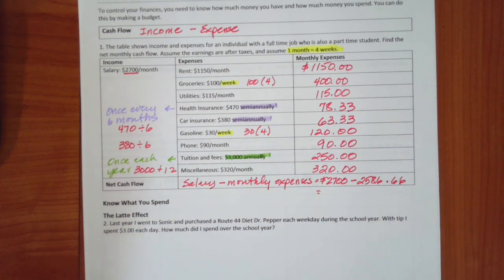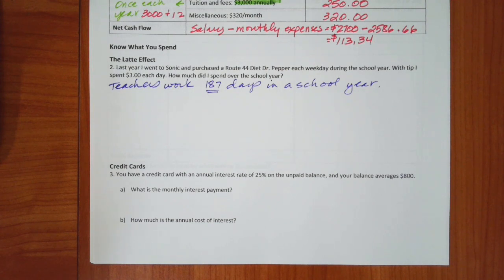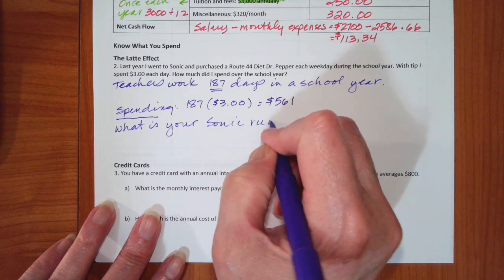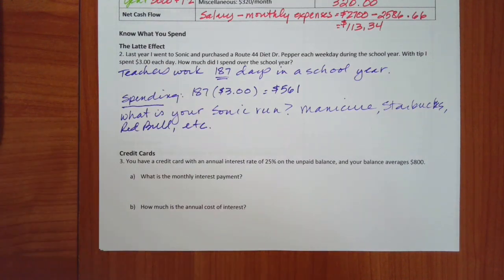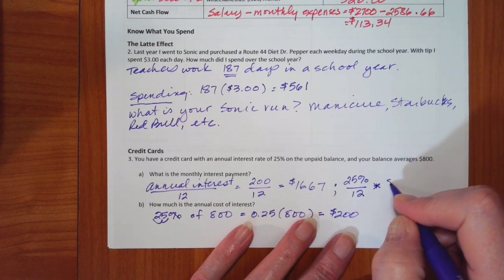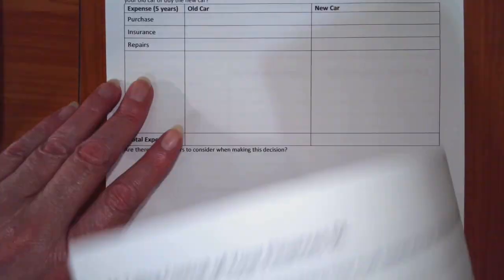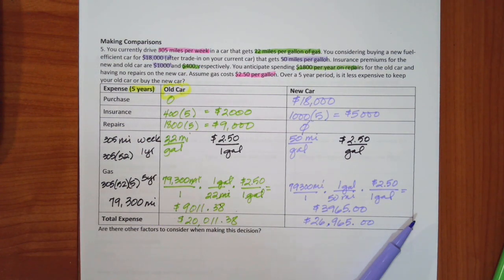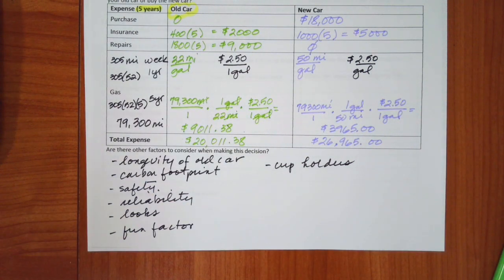4A Personal Finance part 1 DL